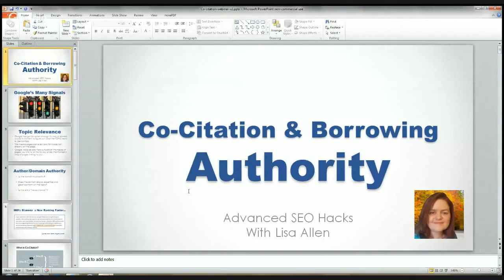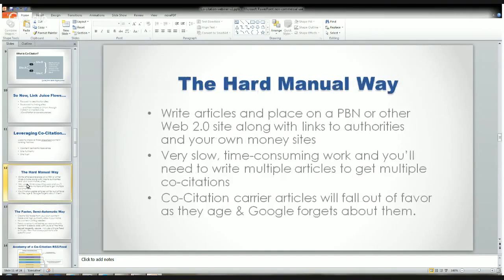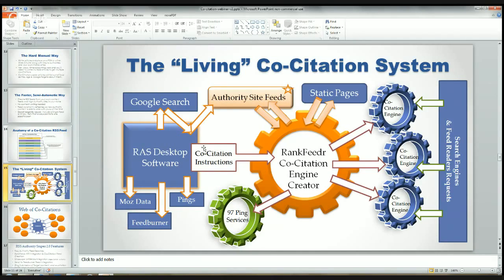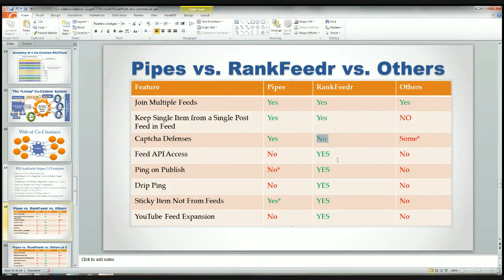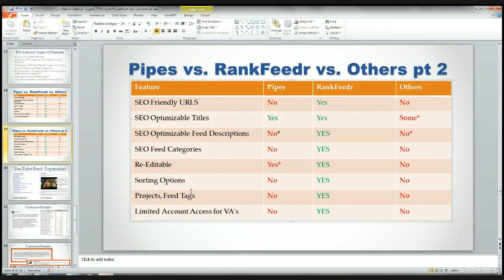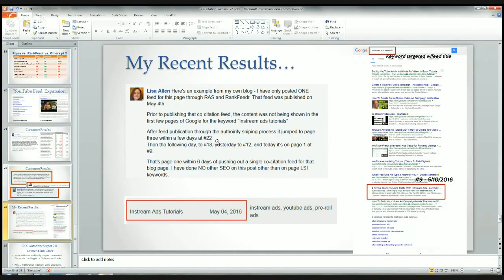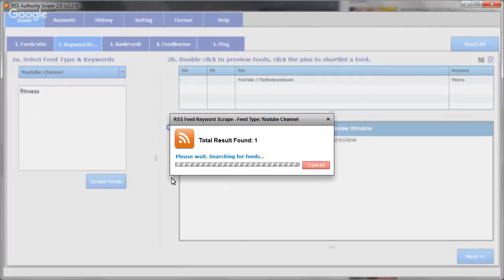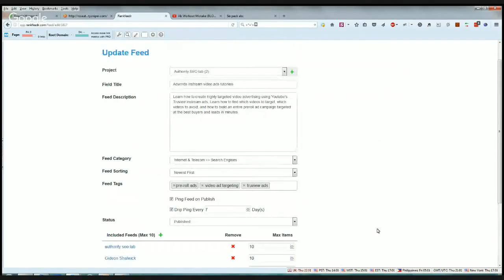RSS Authority Sniper Demo Webinar